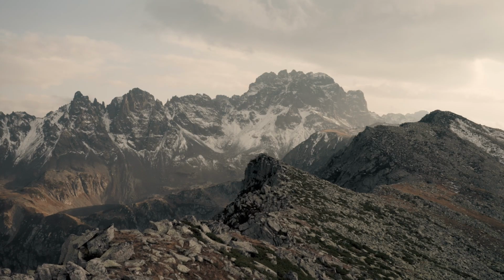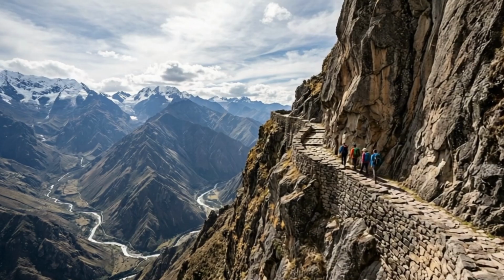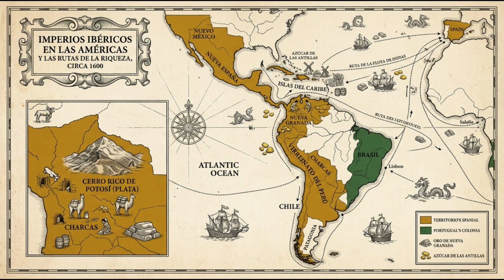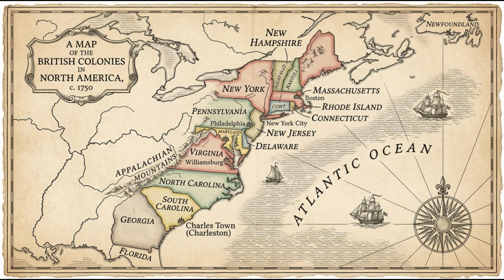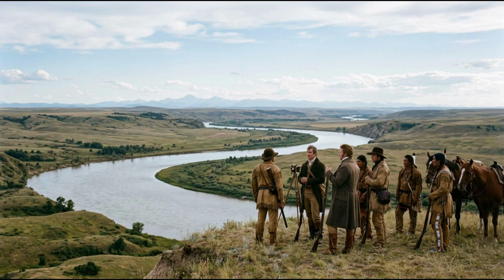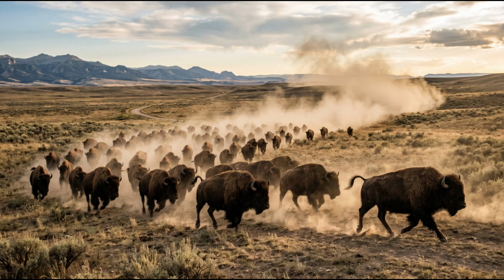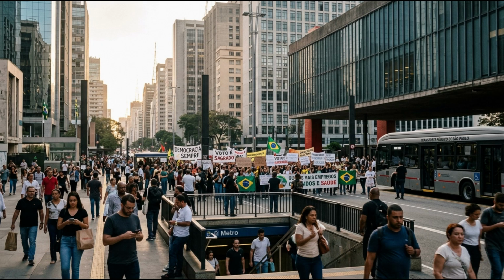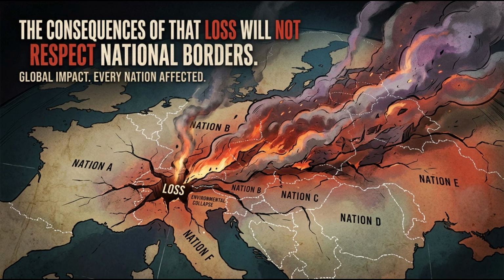The Entire History of The Americas in 23 Minutes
The full history of the Americas — from the first humans crossing the Bering land bridge 15,000 years ago, through the rise and fall of the Maya, Teotihuacan, the Aztec, and the Inca empires, to European conquest, colonization, revolution, and the modern era.

This video covers:
00:00 The first peoples of the Americas
02:50 The Maya: cities, calendars, and collapse
04:24 Teotihuacan and the rise of the Aztec empire
06:40 The Inca Empire and the roads of the Andes
08:00 Columbus and first contact, 1492
08:43 The conquest of the Aztec and Inca empires
11:00 Colonization, slavery, and demographic collapse
13:14 Independence: the US, Haiti, and Bolívar's revolutions
15:22 Expansion, the Civil War, and Manifest Destiny
17:22 The 20th century: civil rights, revolution, and the Cold War
19:34 The Americas today

This video recreates how cities like Tenochtitlan and civilizations like the Maya and Inca may have actually looked — moving beyond ruins and colonial-era drawings to imagine these worlds as they were lived in.